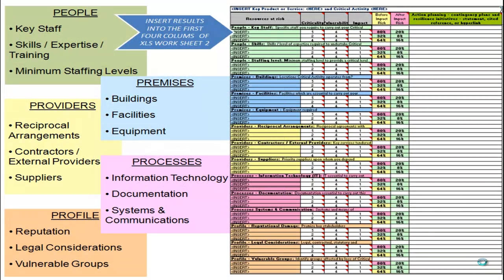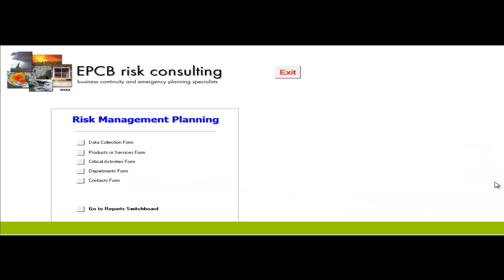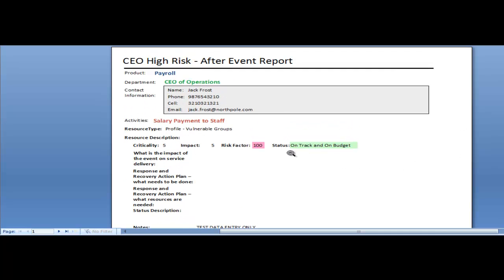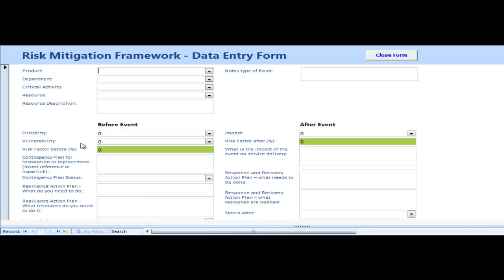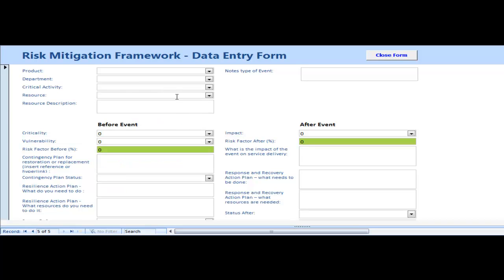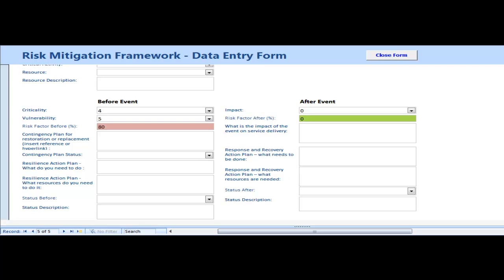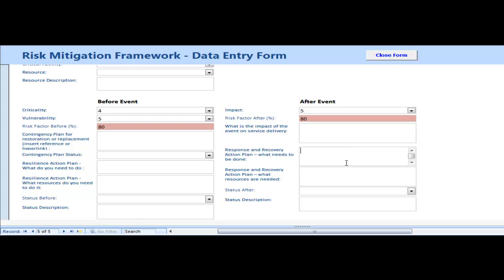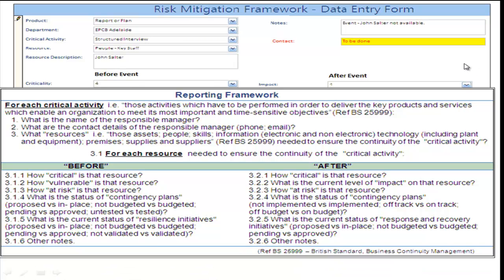Business Continuity Management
Using a decision support tool to manage disaster impacts